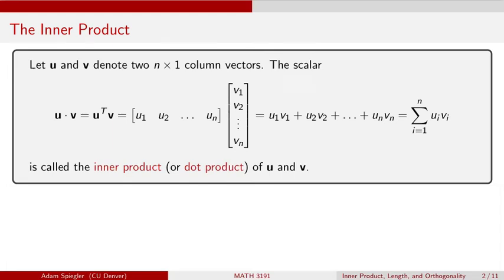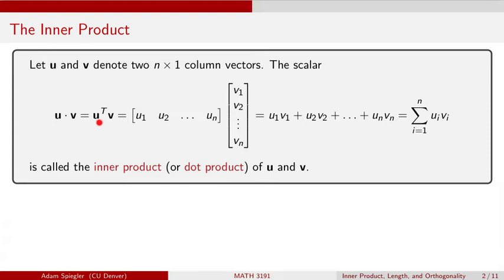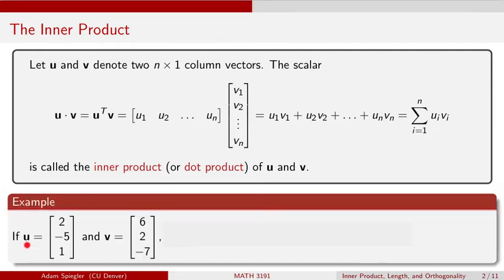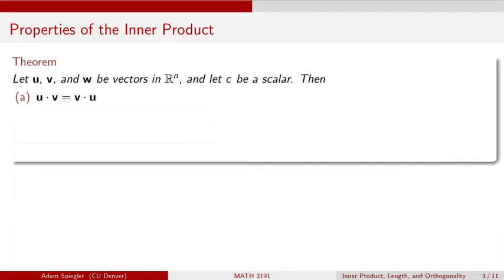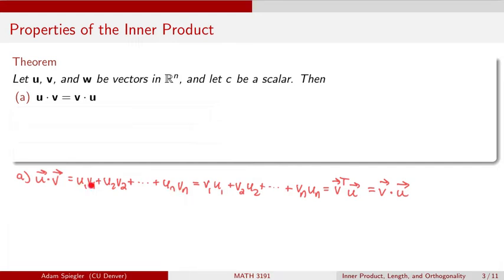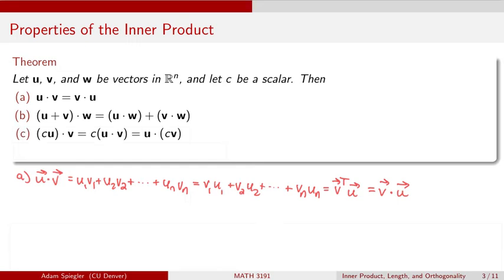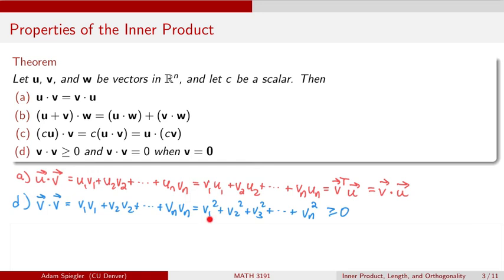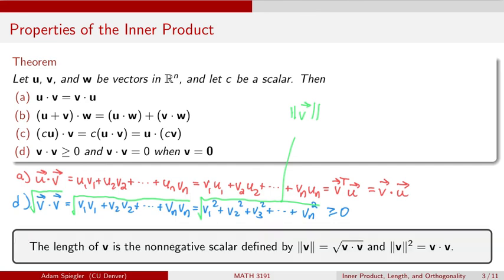MATH 3191: Introduction to Inner Products